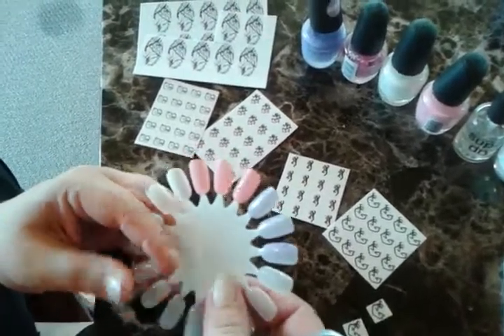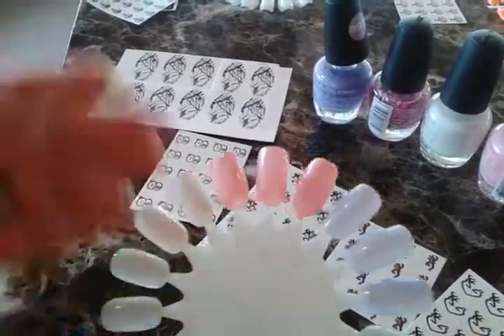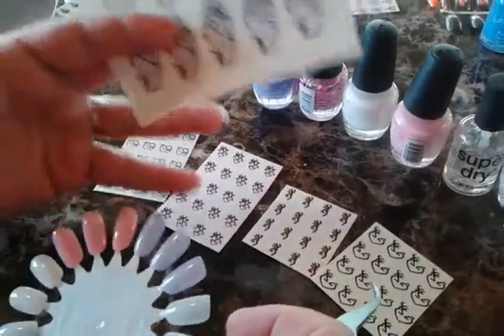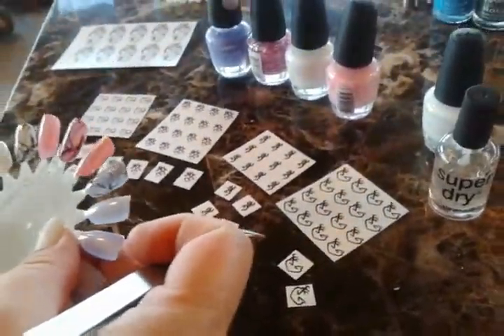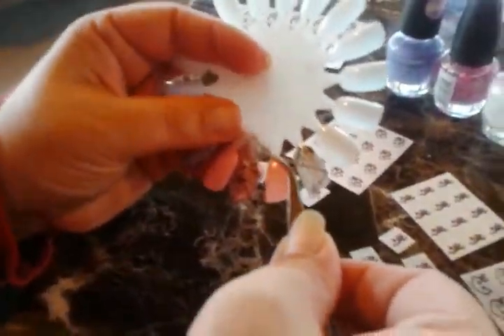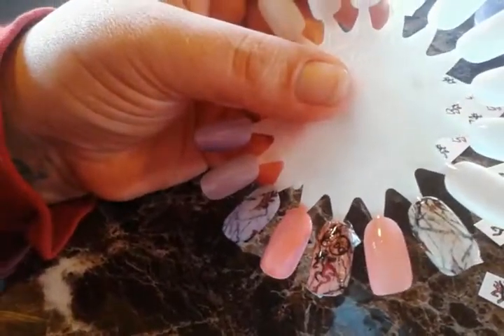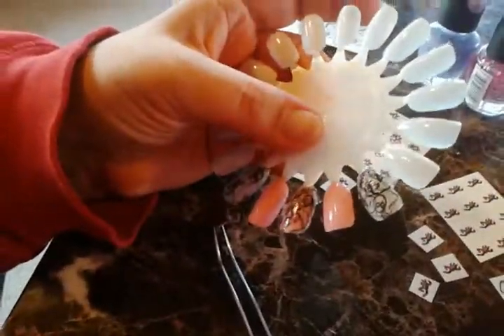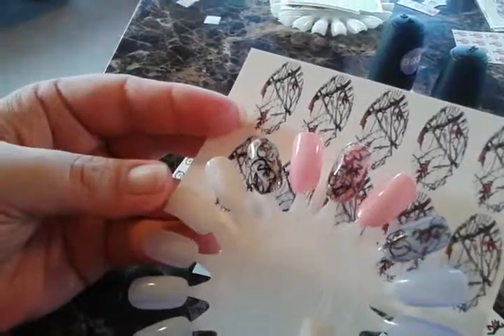Easy White Camo Wedding Nails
Camo Wedding Nails , camoweddingnails How To Create Your Dream Country Camo Nails . Item # As Follows cg1na1 , cg1na68 , cg1712na , cg712na and Snow Camo Wraps . You can fine these items on our website easynailtrends.com